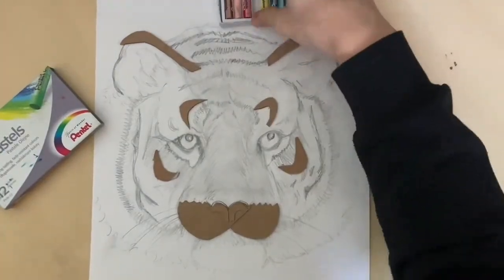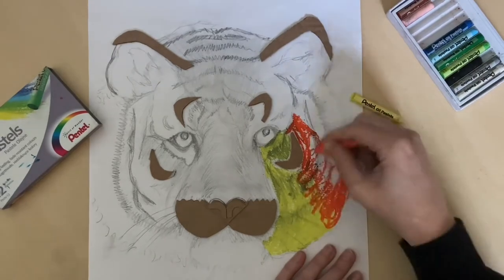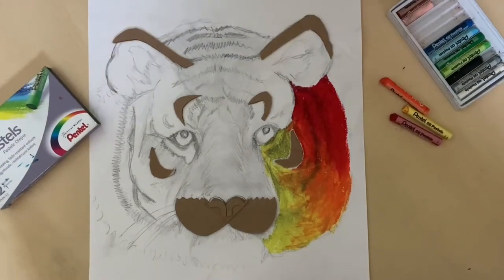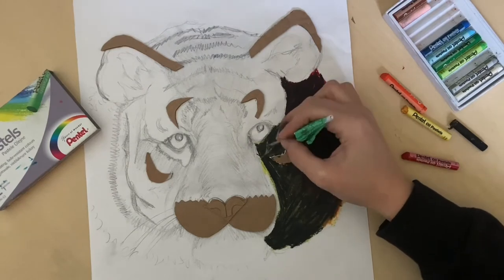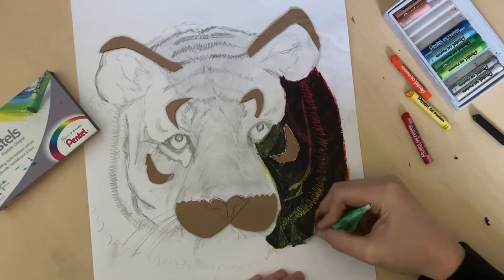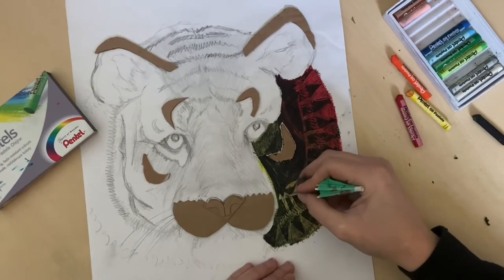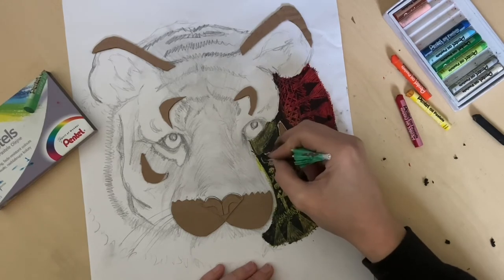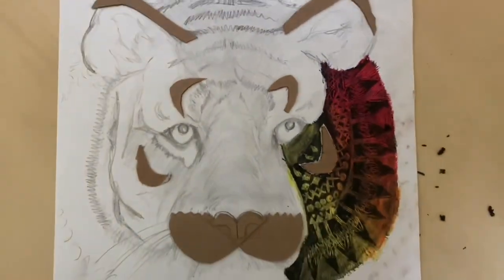How to use oil pastels for this great technique called Sgraffito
How to use oil pastel to create a Sgraffito effect. So you’ll remove the top layer and reveal the colour underneath to create amazing effects.